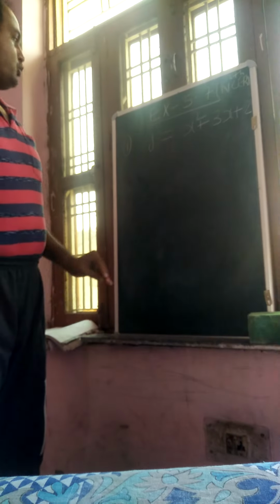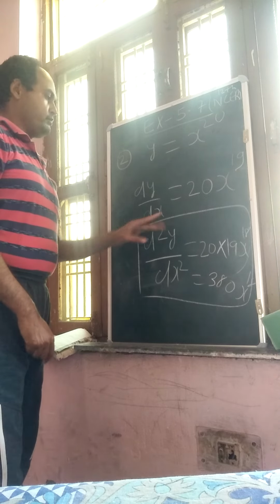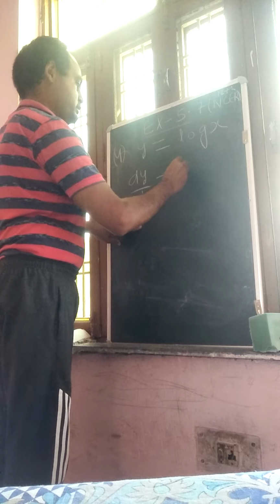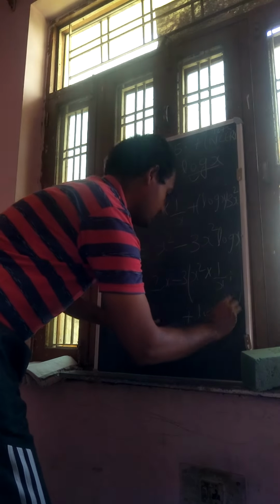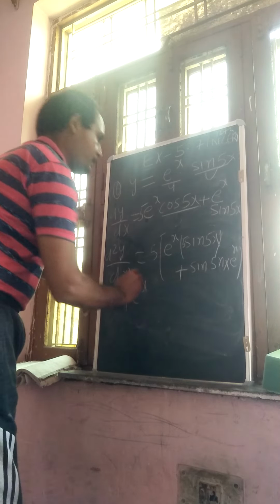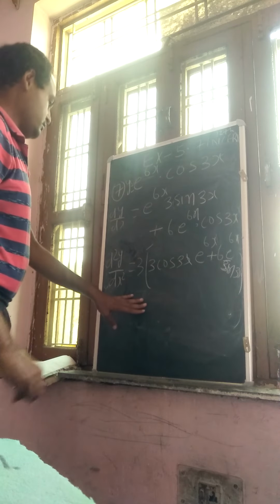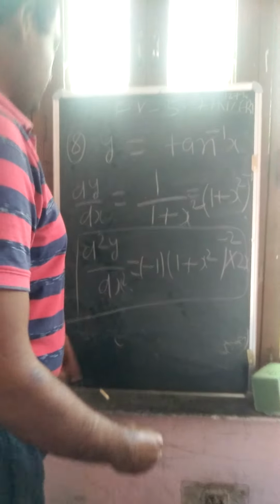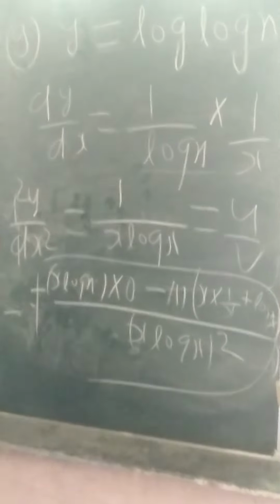second derivative of easy and explain of ex 5.7 of 12 Th ncert